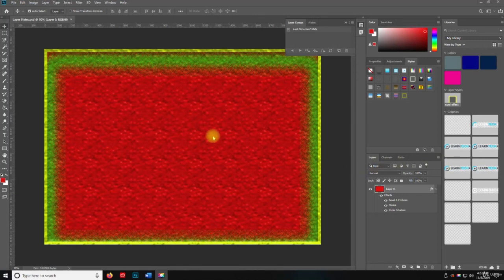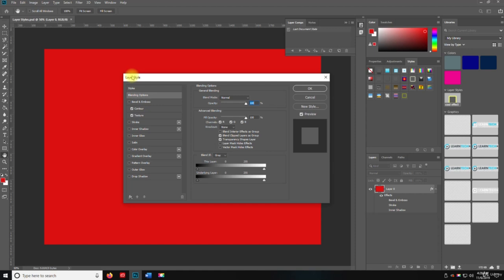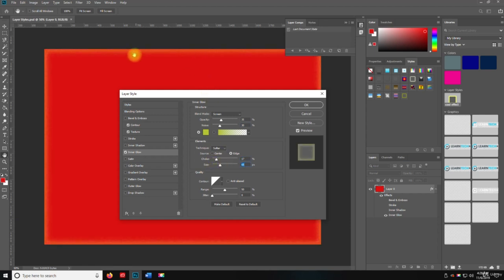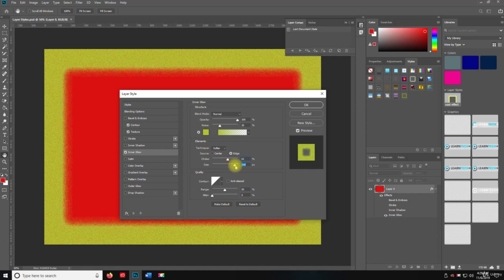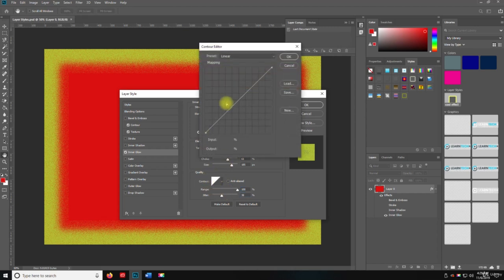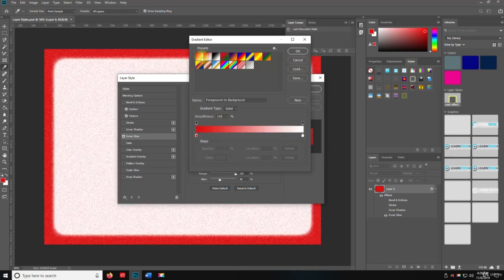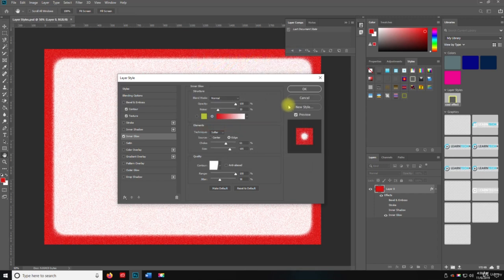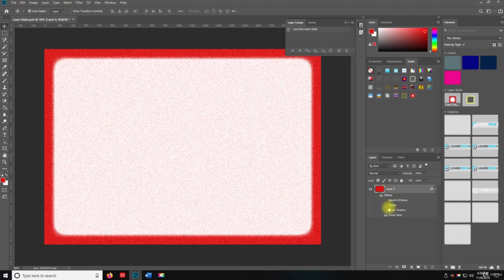how to use Inner Glow in adobe photoshop l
In this tutorial, we’ll walk you through the step-by-step process of using the Inner Glow effect in Adobe Photoshop! Whether you're a beginner or experienced designer, mastering this technique will add depth and impact to your designs. We'll cover everything from adjusting the settings to using it creatively for text, shapes, and more.

By the end of this video, you'll be able to enhance your artwork with a beautiful, glowing effect that looks professional and eye-catching. Let's dive into Photoshop and start experimenting with Inner Glow!

🔹 What You’ll Learn in This Tutorial:

How to apply the Inner Glow effect
Understanding the blending modes and settings
Creative ways to use Inner Glow in your designs
Tips and tricks for making your glow more dynamic